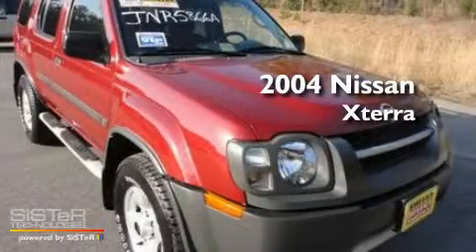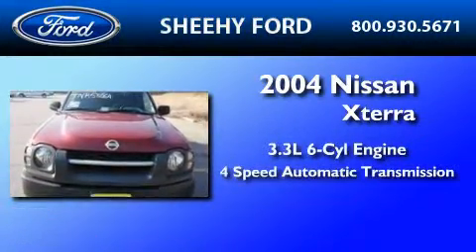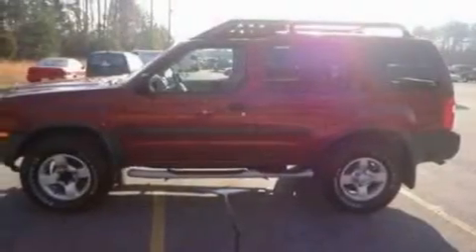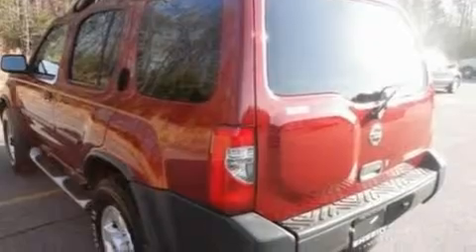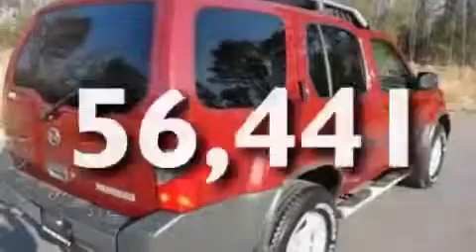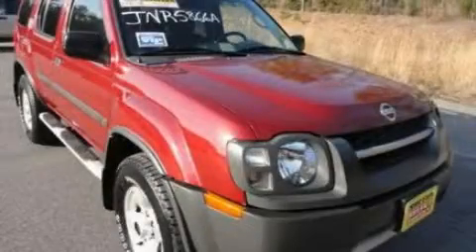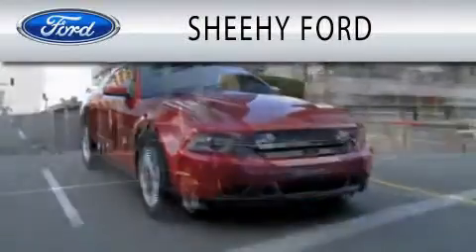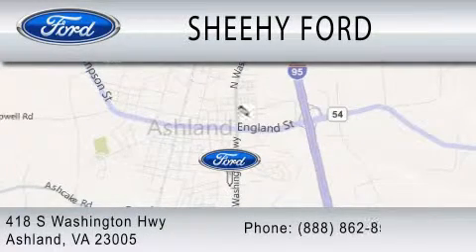2004 NISSAN XTERRA Ashland VA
Year : 2004
 Make : NISSAN
 Model : XTERRA
 Engine : 3.3L V6
 Trans . : AUTO 4SPD
 Exterior : RED
 Miles : 56,441

 Stock : JNR5866A

 418 S. Washington Hwy.